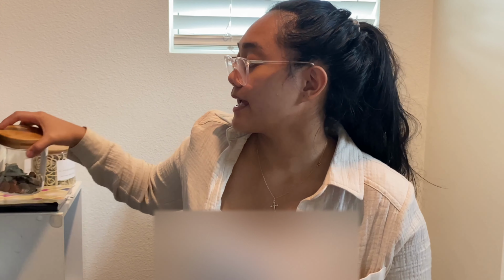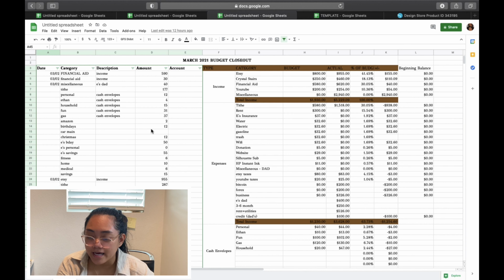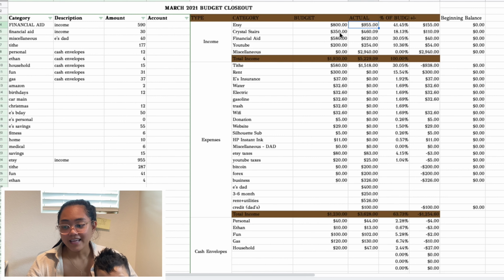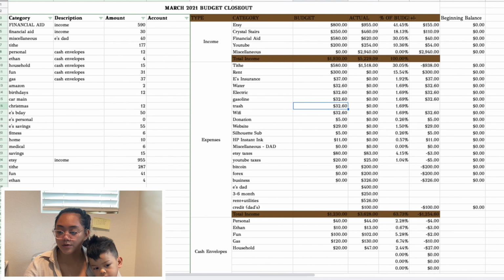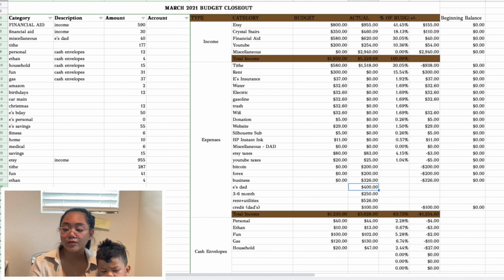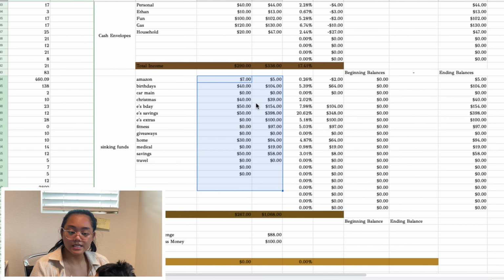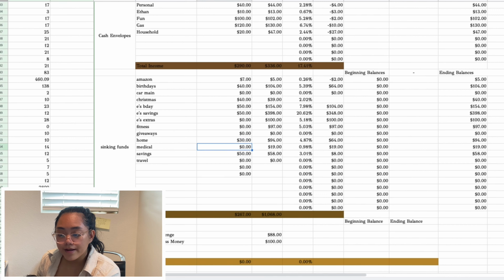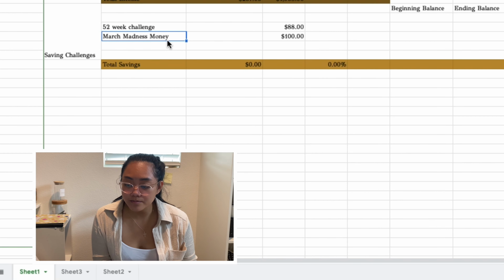MARCH BUDGET CLOSEOUT + shop update